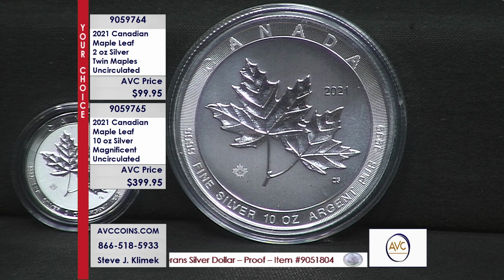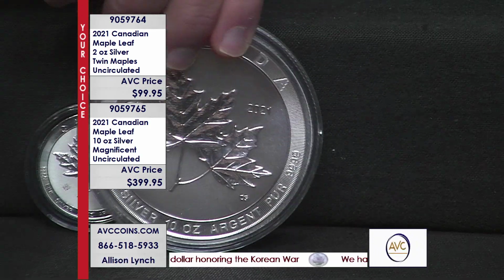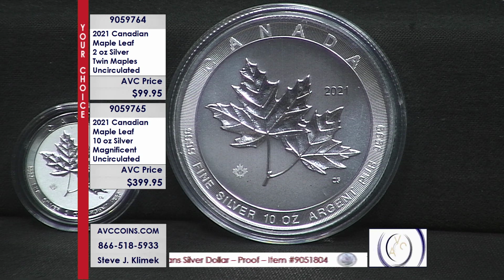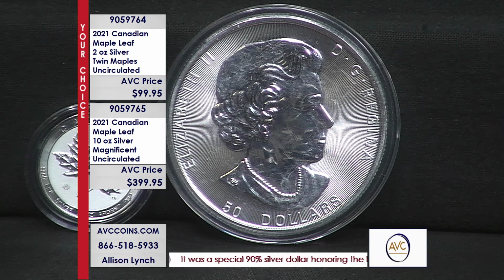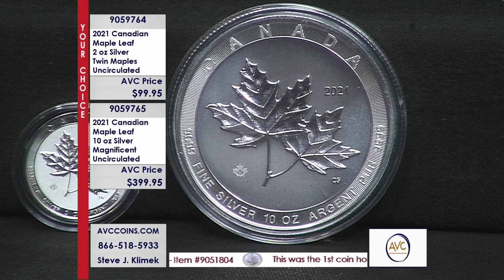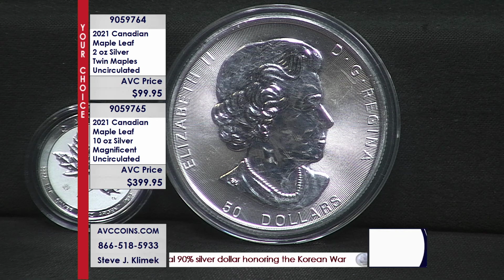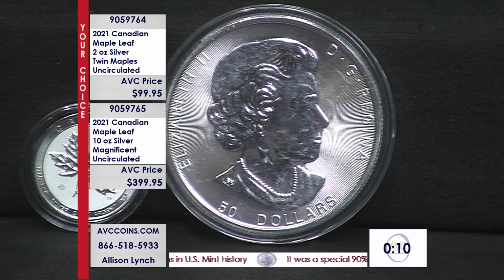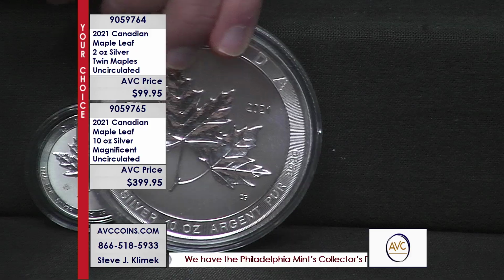2021 Uncirculated Canadian Maple Leaf 2 oz Silver - Twin Maples and 10 oz Silver - Magnificent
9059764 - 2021 Canadian Maple Leaf 2 oz Silver - Twin Maples - Uncirculated

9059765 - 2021 Canadian Maple Leaf 10 oz Silver - Magnificent  - Uncirculated